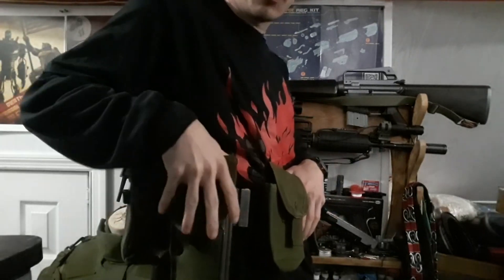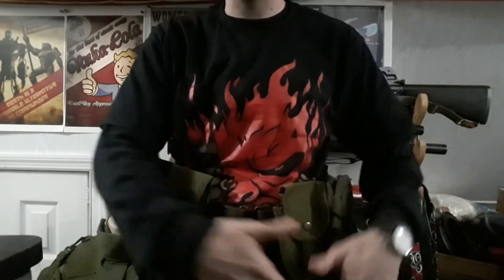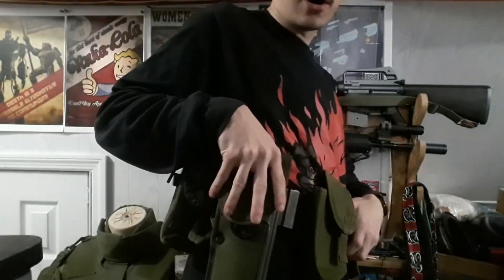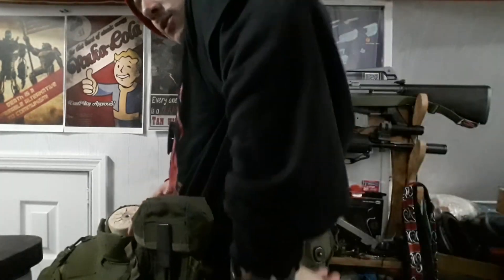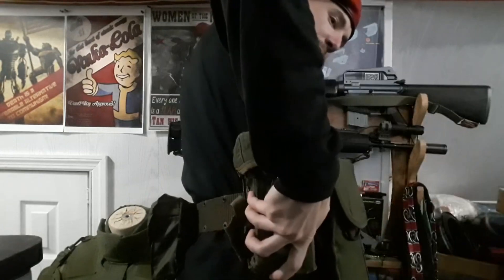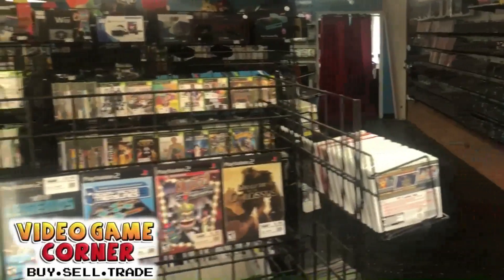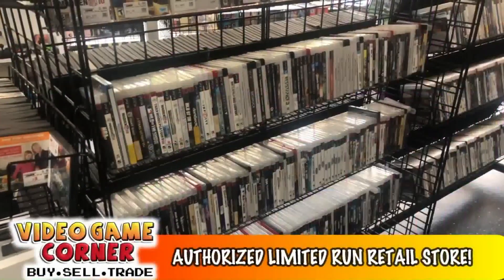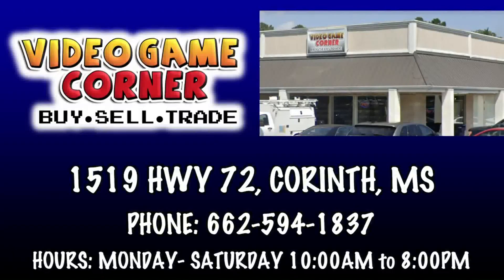AirsoftALs Thoughts on the NCR Belt Set up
Today we take a look at how the NCR has their belt set up and weather or not its something you folks would like or if you should stick to what works for you.